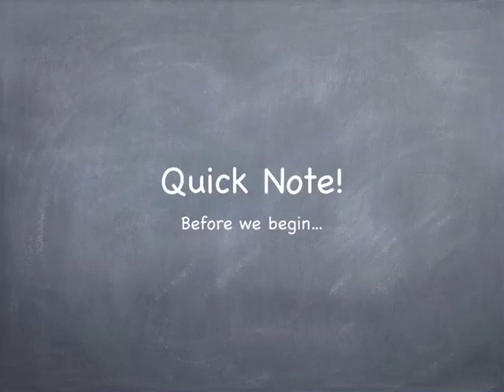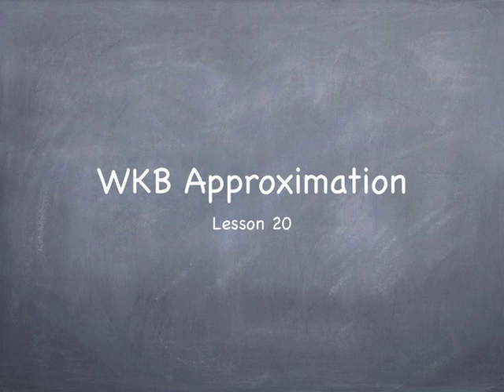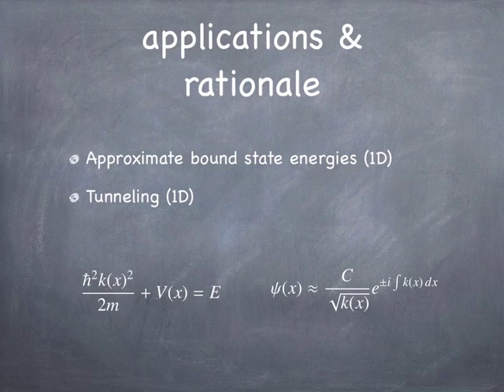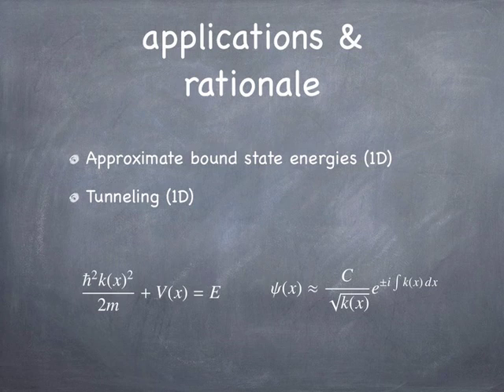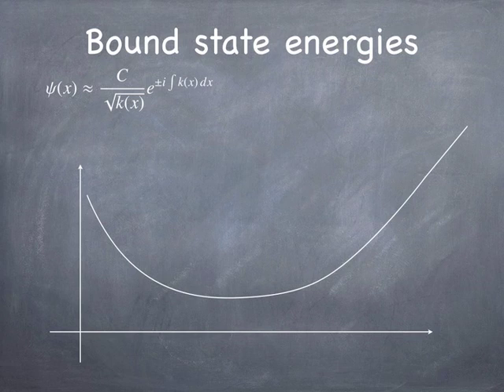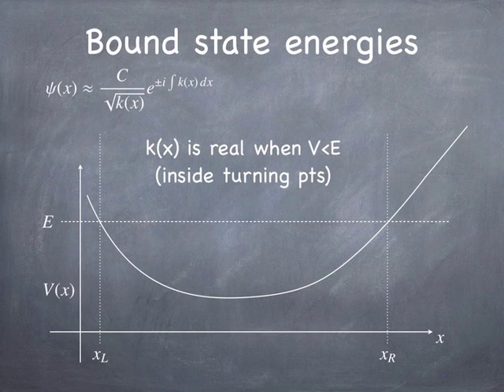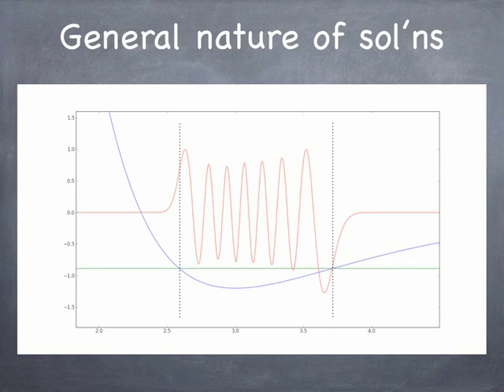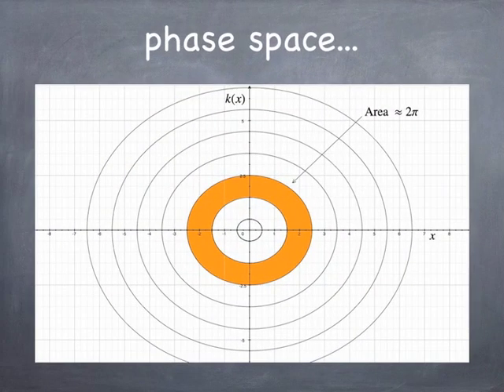Lesson 20: Intro to WKB approximation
Concept of the WKB approximation, Tunneling, bound state energy estimation, phase shift difference between hard and soft barriers.